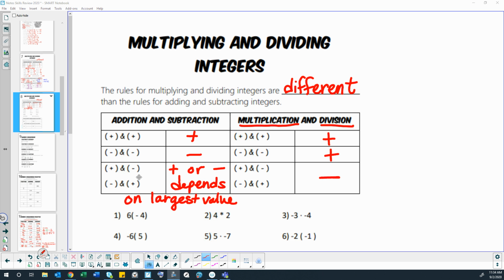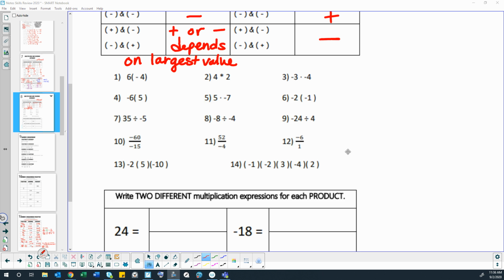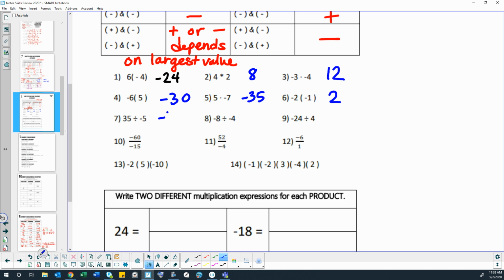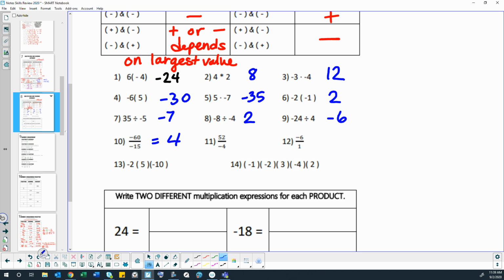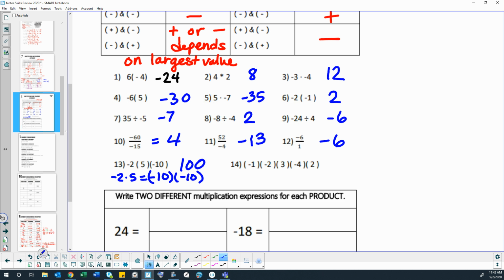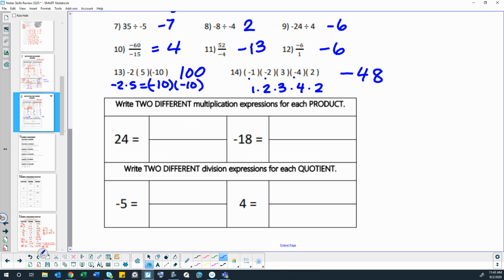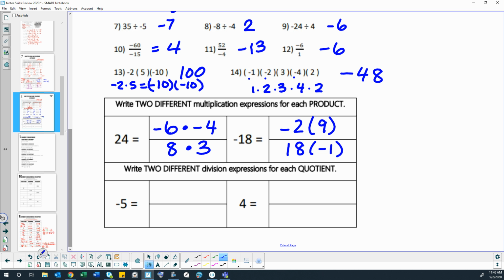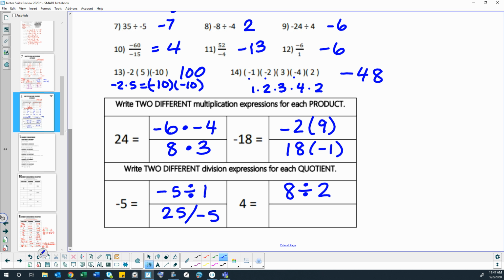Modern Math Skills Review: Multiplying and dividing integers